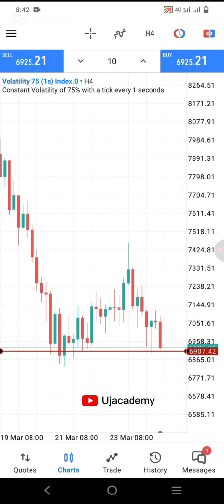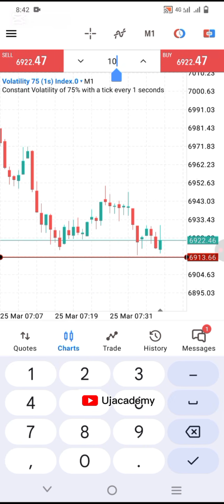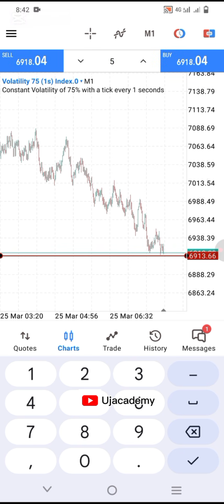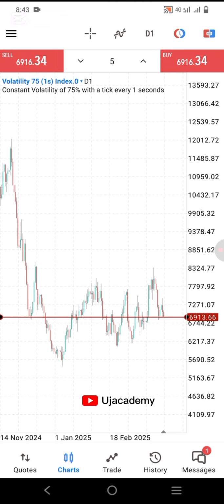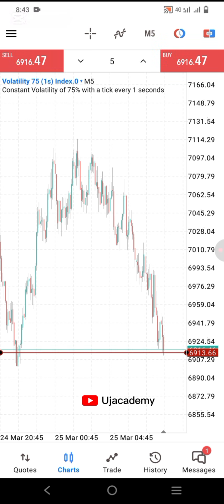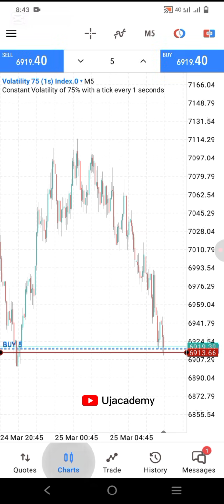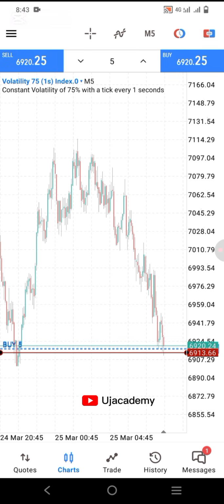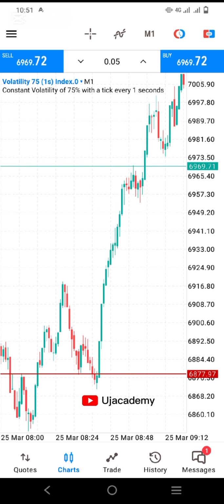HOW TO Grow $200 TO $500 WITH SNIPPER ENTRY STRATEGY FOR SYNTHETIC AND CURRENCY Trading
VIDEO DESCRIPTION
Here's How To ACTUALLY Grow Your Small Forex Account FAST!  Find out EXACTLY How I Managed to Flipped My Small Account to $10,000! EVERYTHING you need to know about how to grow a small Forex account can be found here in this video. If you have a small Forex account I want to show you EXACTLY how you can grow it very quickly!

GET FREE LIFE CURRENCY SND SYNTHETIC INDICES SIGHNAL FROM MY TELEGRAM